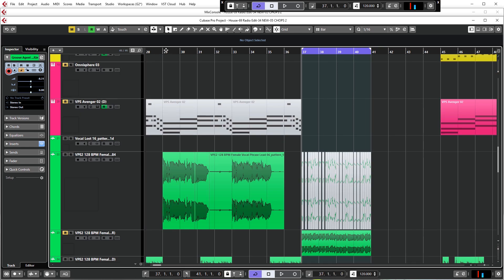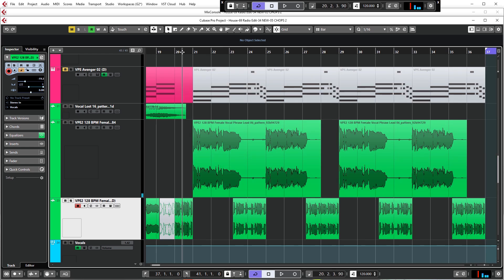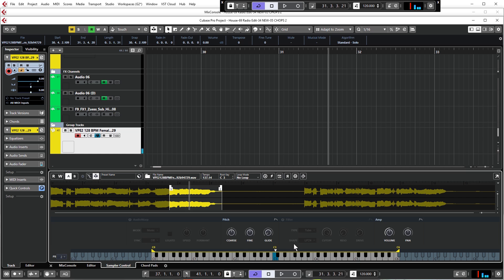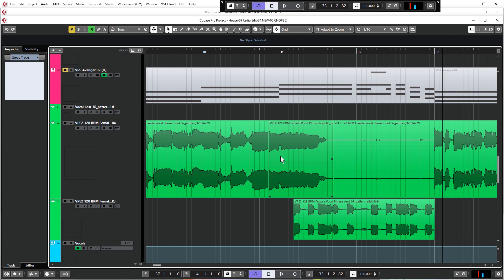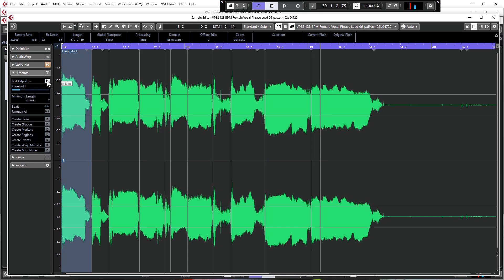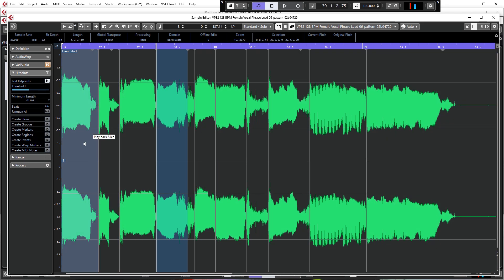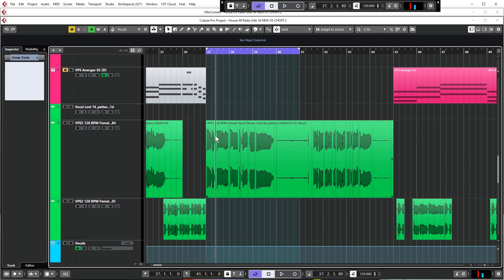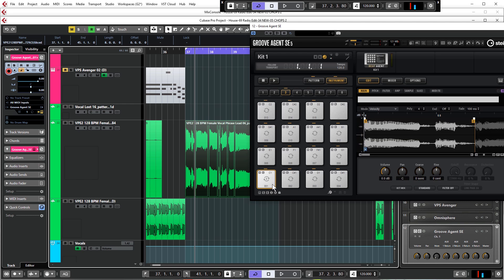How to Chop & Pitch Vocals - Cubase Tutorial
In this free video from the Cubase 10 Vocal Recording & Mixing tutorial you will learn how to chop and pitch vocals either on a singular basis or even to create whole vocal sections like making a chorus section for you track out of any acapella.

Are you new to vocal recording & production? Do your vocals sound as fat as you want them to? On completing this tutorial you will come away with expert knowledge on how to record and mix the ultimate vocal performance.

Cubase Tutorial
Cubase Beginner
Cubase 10
Cubase Vocals
Cubase Recording & Mixing
Vocal Production
Vocal Chops